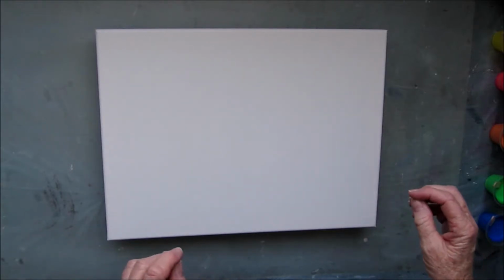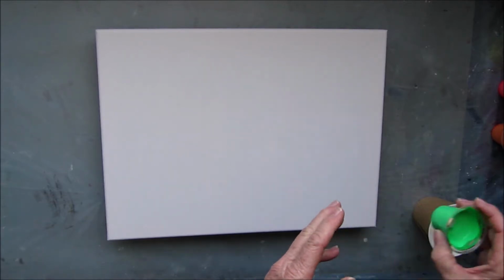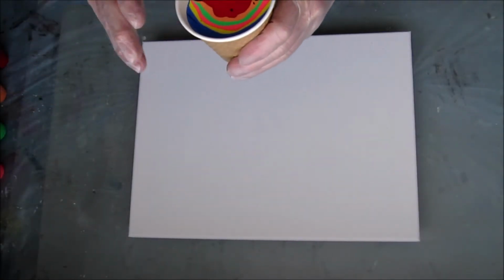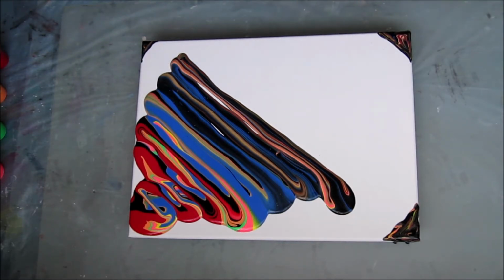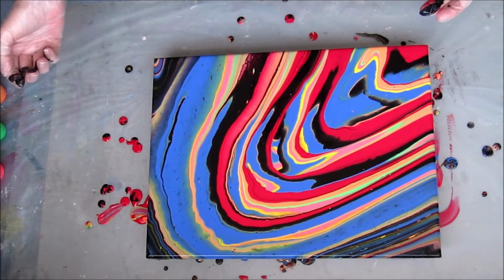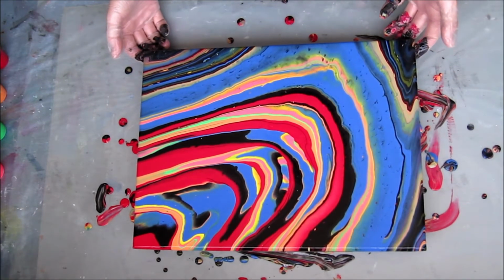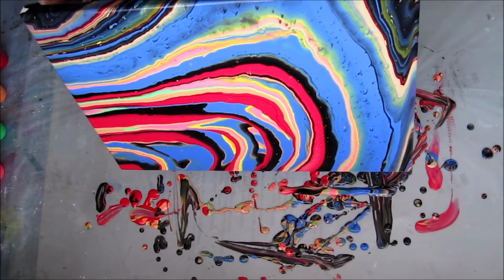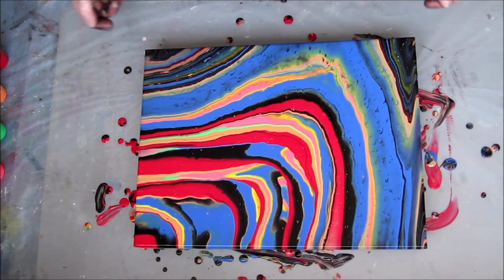(90) Acrylic Pouring NZ 🎨 "Just Add Water" - Acrylic Pour Without Pouring Medium! 🥰💕👍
I've watched several YouTube videos showing the use of acrylic paints only mixed with water for a pour, with varying success rates.  My turn to give it a try!  Very pleased with the results 👍  Doing more of what makes me happy!

Free YouTube Music - "Orbital Romance" by Sir Cubworth